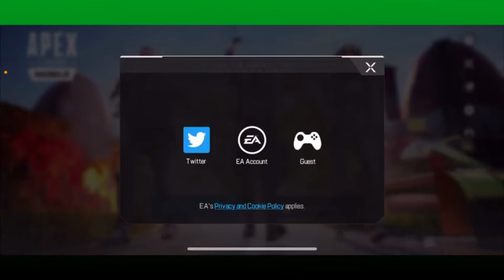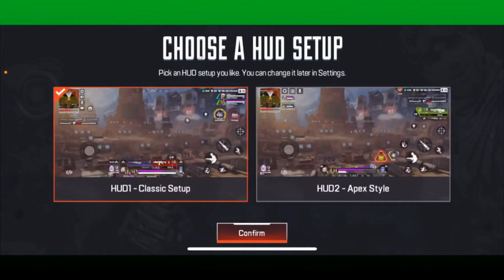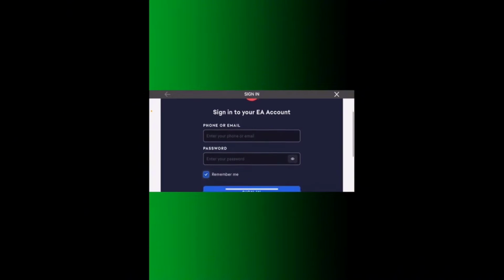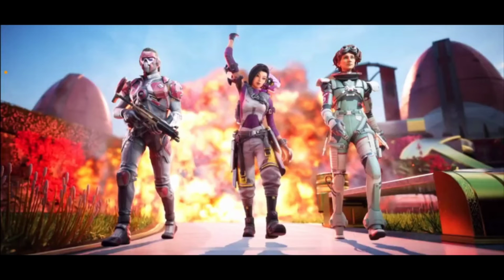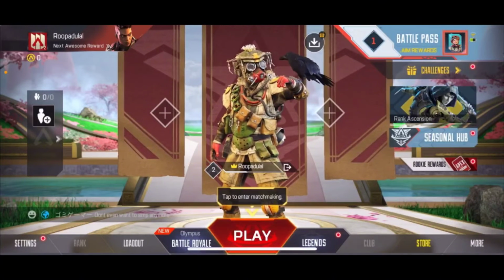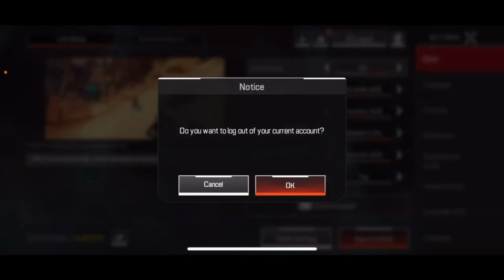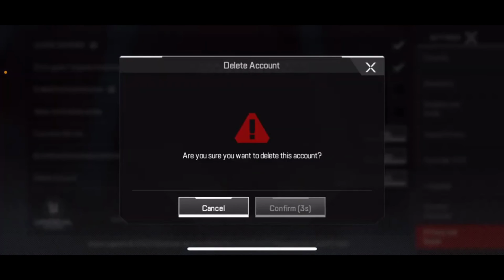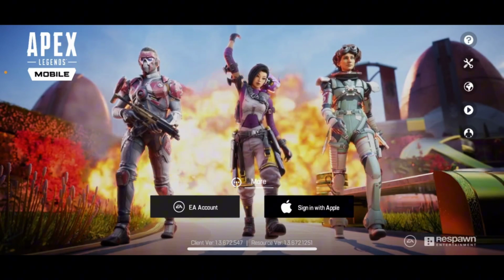How to Use/Play Apex Legends For Beginners 2023?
Explore the world of Apex Legends with this comprehensive guide. Learn how to use Apex Legends effectively, conquer the battlefield, and become a champion in the popular battle royale game.

0:07 Open/Create Apex Legends Mobile Account
1:49 Sign In Into Apex Legends Account
3:10 Change Apex Legends Language
3:46 Change Name on Apex Legends
4:35 Change Profile Picture in Apex Legends
5:20 Log Out of Apex Legends Account
6:15 Delete Apex Legends Account